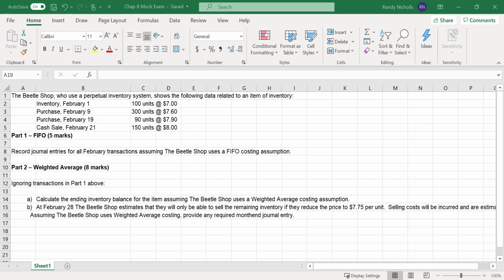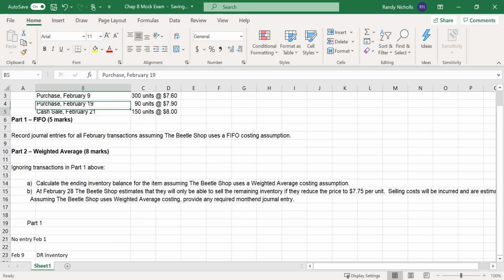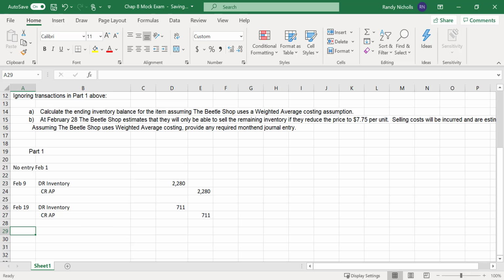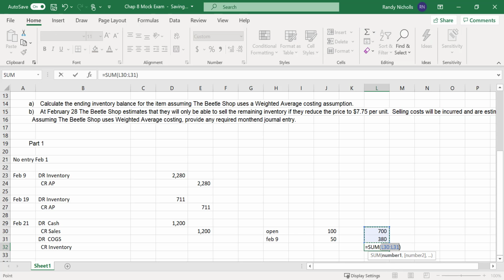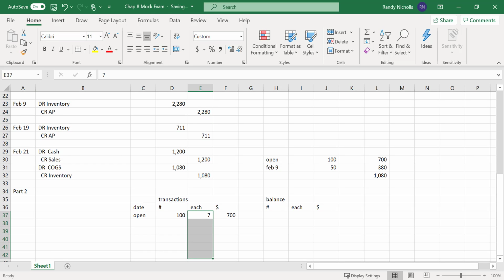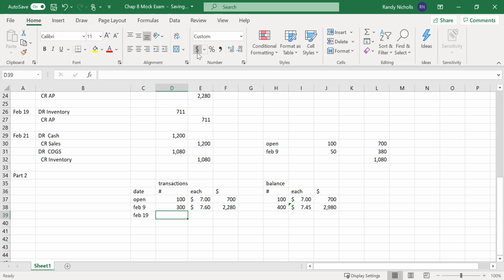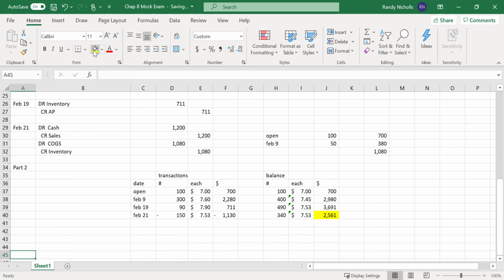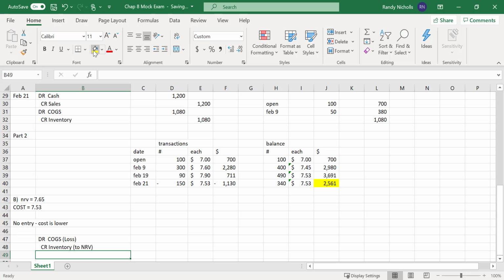Chap 8 Mock Exam